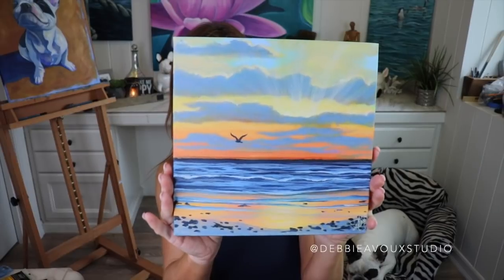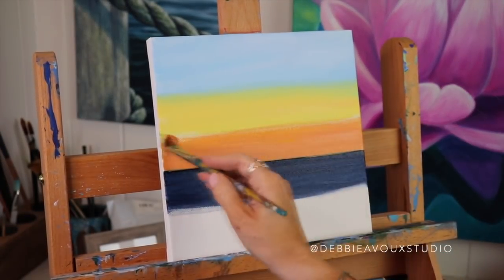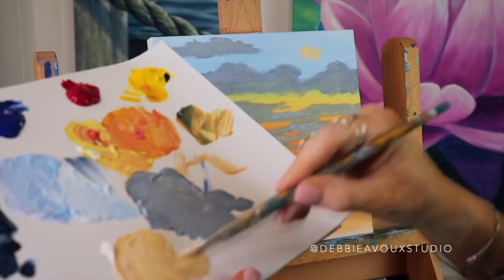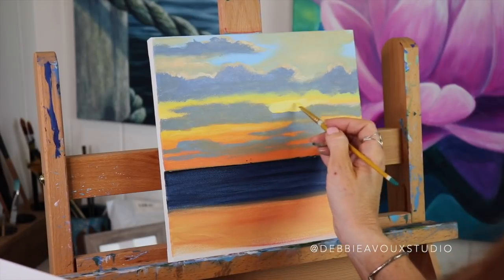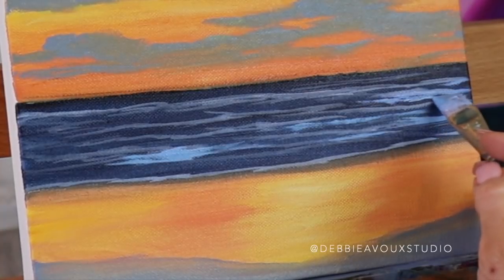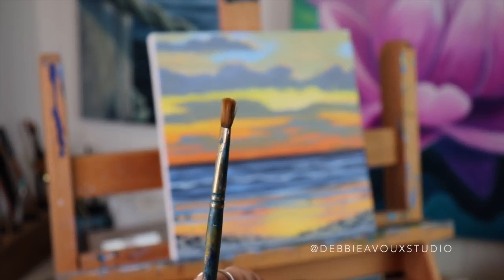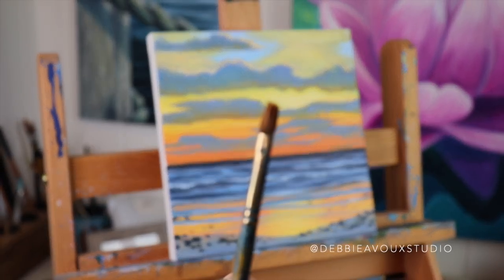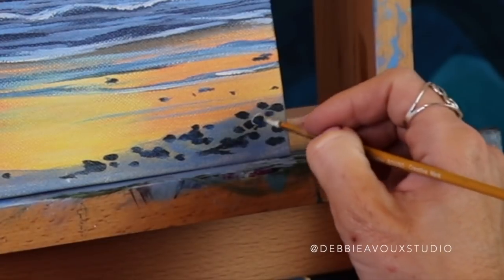GOLDEN SUNSET TUTORIAL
In this easy acrylic paint tutorial I will walk you through each step along the way.  I will teach you how to mix all of your own colors and create this "Golden Sunset" design.  As always we will use a limited color palette; white, primary blue, magenta and yellow.  By using only these three colors (plus white) I will teach you how to make any color you desire.

I would also love to hear from you. Questions, advice, tips to share, requests for other tutorials. anything you have on your mind! And I will respond back. :)

If you've ever painted along with me, PLEASE send me pics!  I would loooove to see them.

And as with all of my videos be sure to watch until the very end to some cute, funny or silly antics from our French Bulldog, Poet.

Debbie :)

☆ SUPPLIES USED ☆

☆ CANVAS☆
For this project I'm using a gallery wrapped 10x10 primed cotton, gallery wrapped canvas

☆ ACRYLIC PAINTS COLORS☆ .
Primary or Brilliant Blue
Quinacridone Magenta
Cadmium Yellow (medium hue)
White

You can get some really great deals from Jerry's Artarama or Dick Blick Art.
You don't have to get these exact brushes.  These are just what I use.
Any brand will do fine. ;)
5/8" Angular
#8 Filbert
#2 Round (any teeny brush with a fine tip)
Always save your old beat up brushes to use for texture ;)

"Summer Drums" by Guustavv
"Snow Day" by Dylan Sitts
"Sno" by Vaxla
"Pink Ocean Dream" by Rand Aldo
"Levissima" by Guustavv